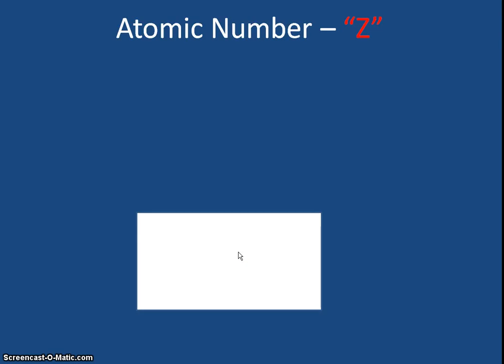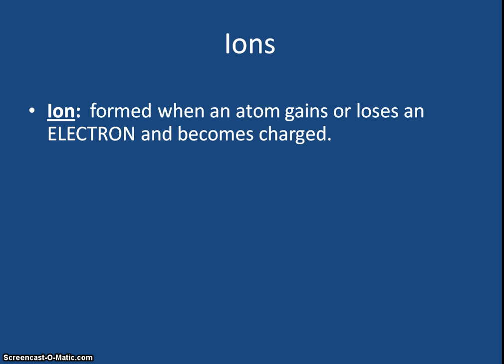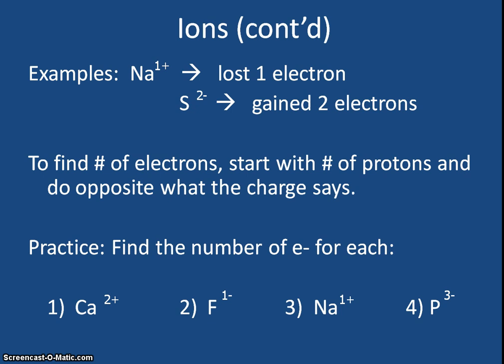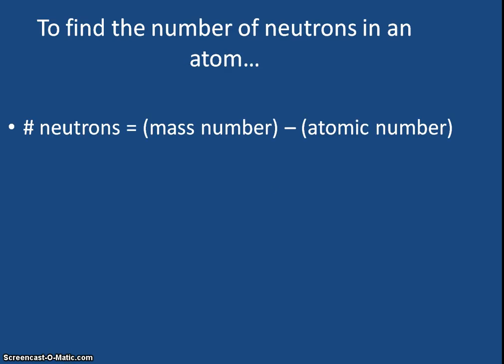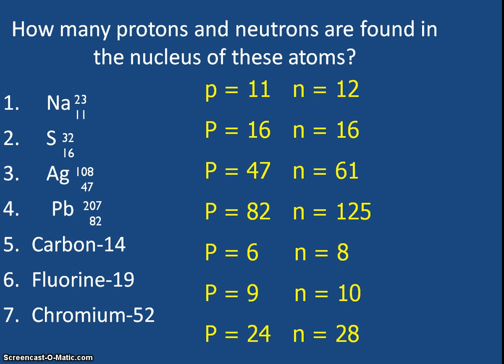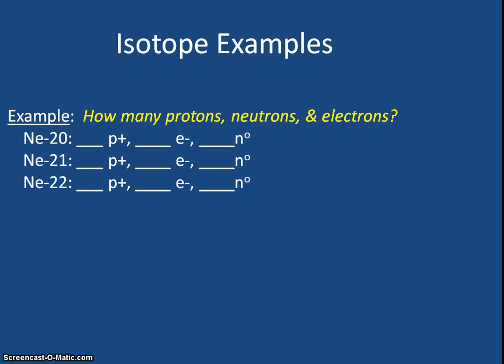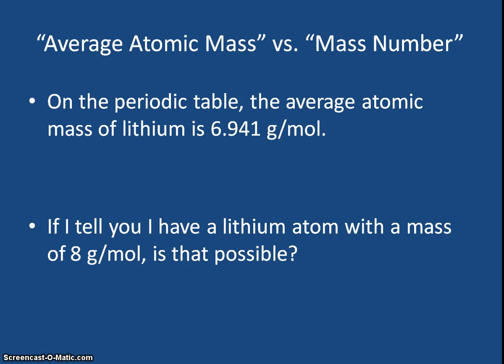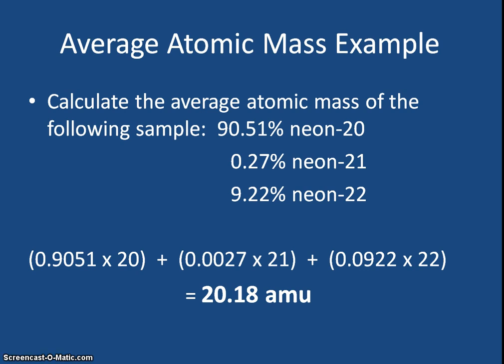Atomic Theory 2 Video